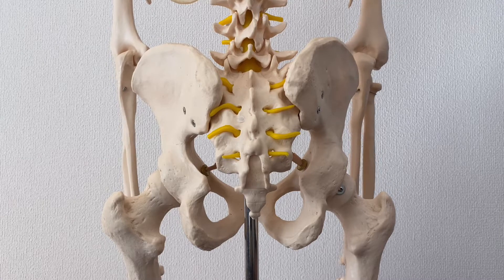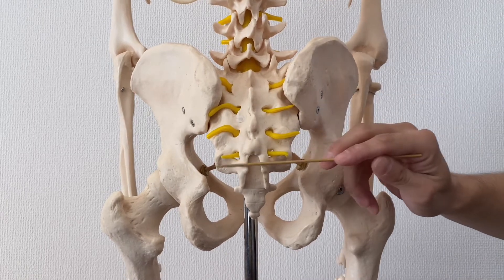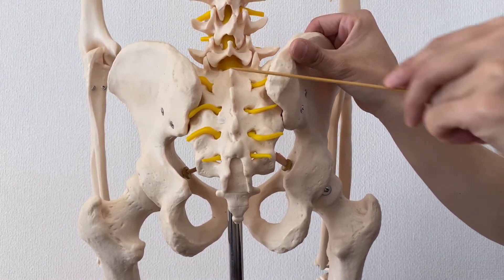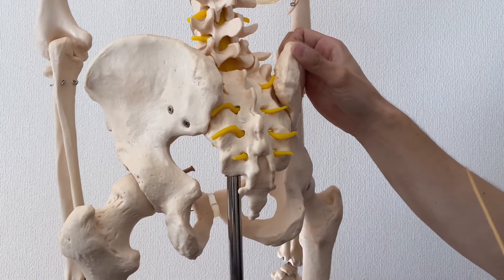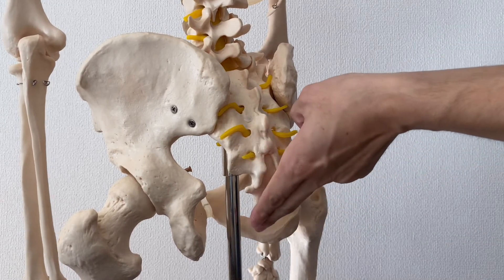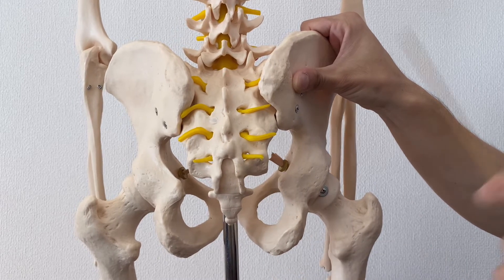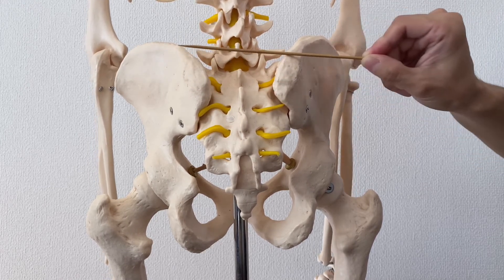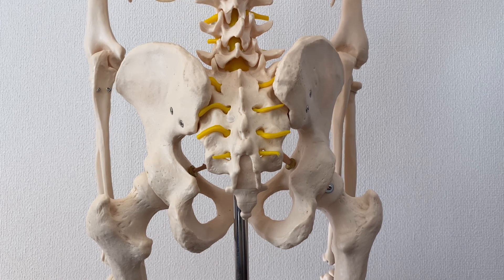Tips to palpate sacrum and coccyx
In this video, I explain tips to palpate sacrum and coccyx.